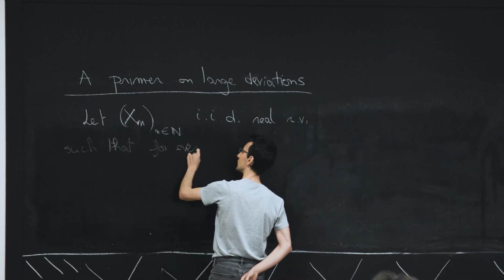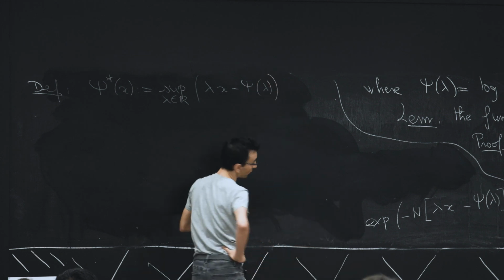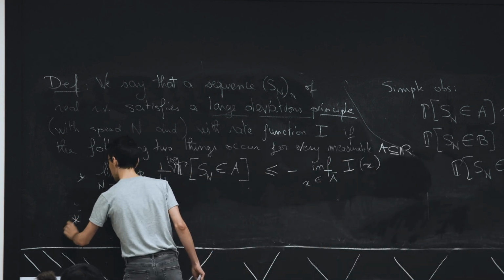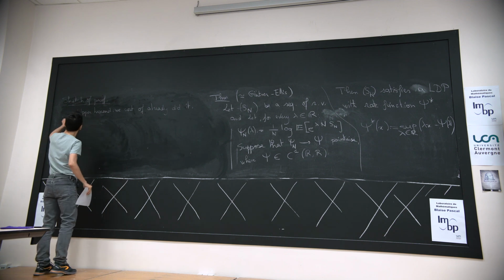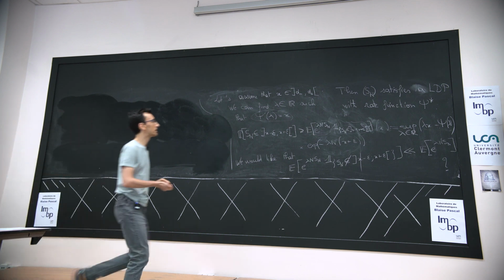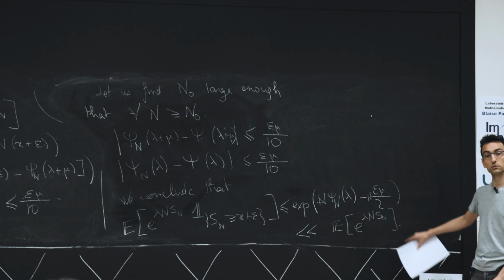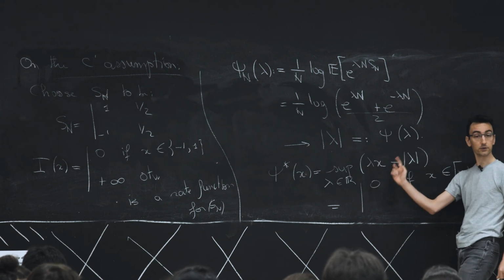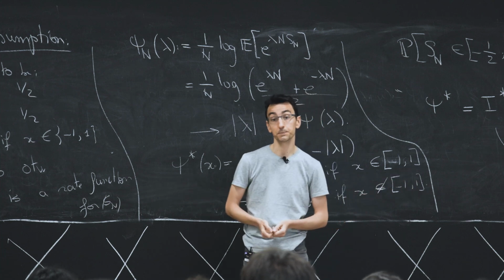Jean-Christophe Mourrat lecture 2/8